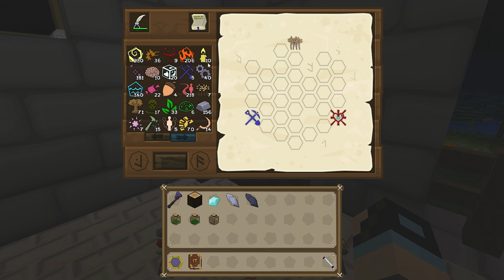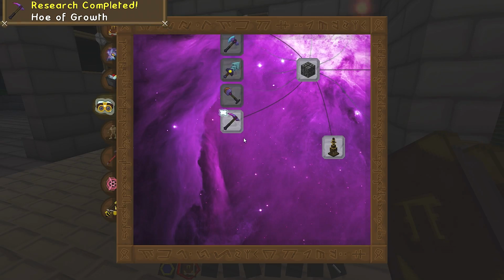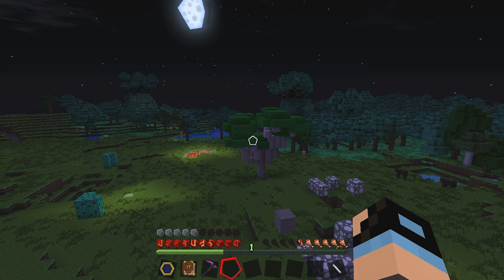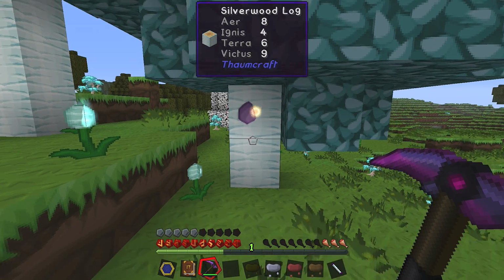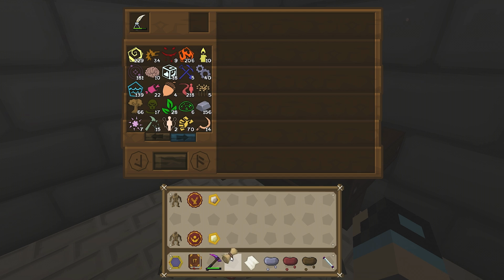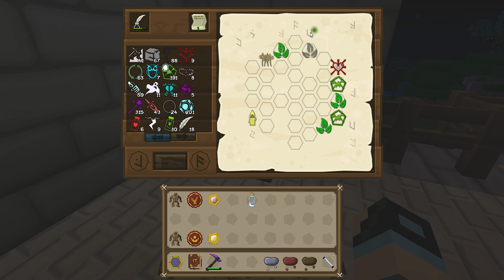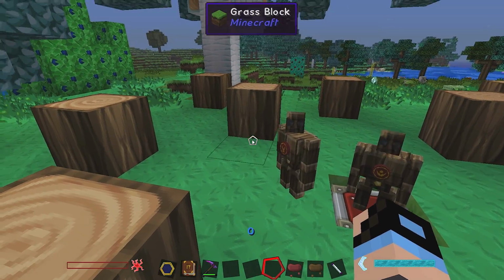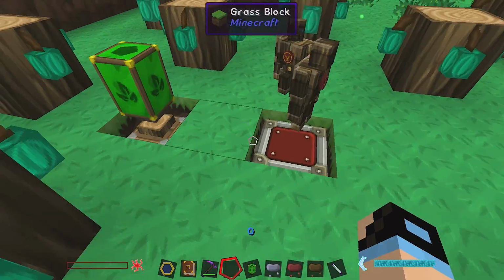Thaumcraft 4.1 Guide - Ep 24 - Mana Bean Farm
Hey guys, I'm back on Minecraft, in the Direwolf FTB Modpack!

Please don't feed the trolls!